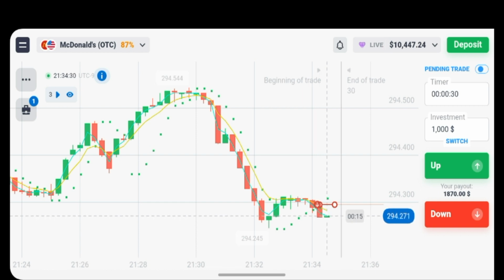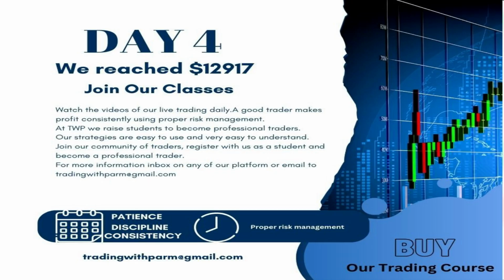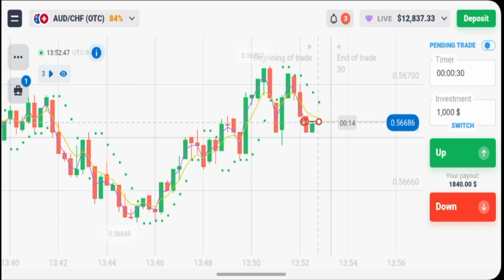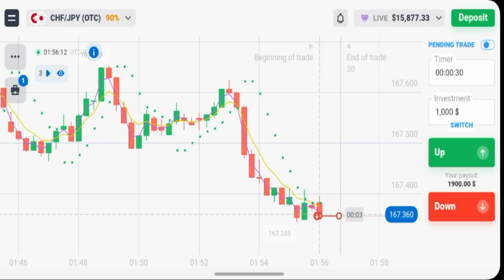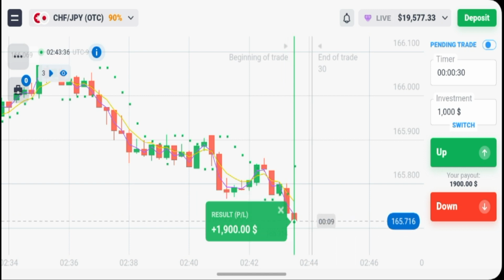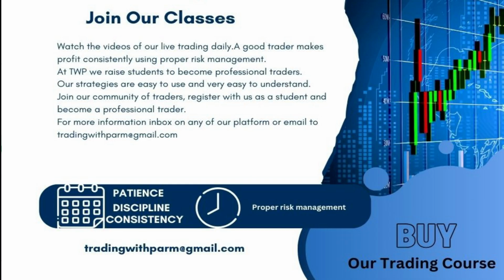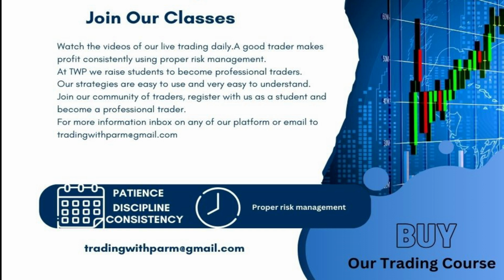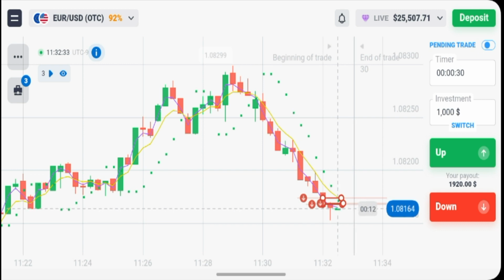How to make profit consistently Trading Binary Options.$31k in 14 days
Extracts of a 14 day growth. We grew the account to $31,000